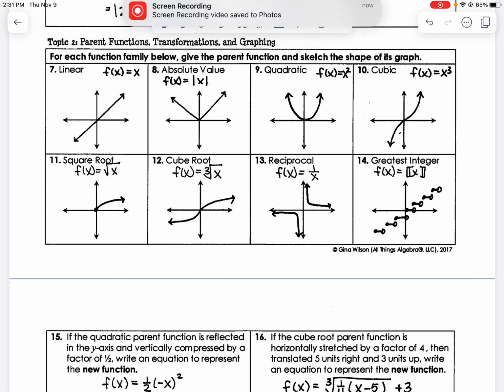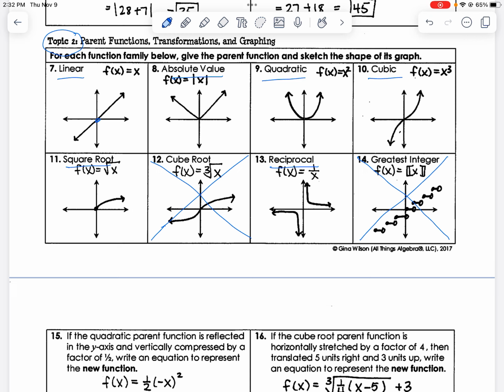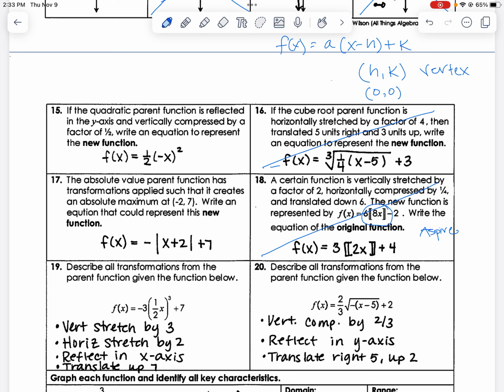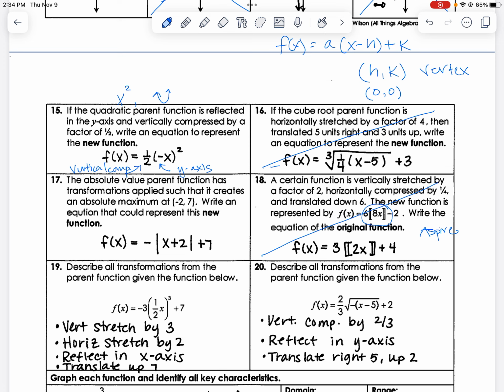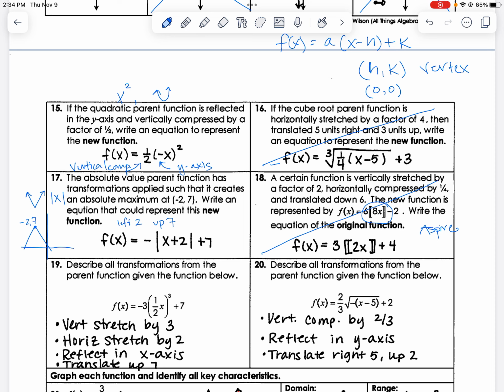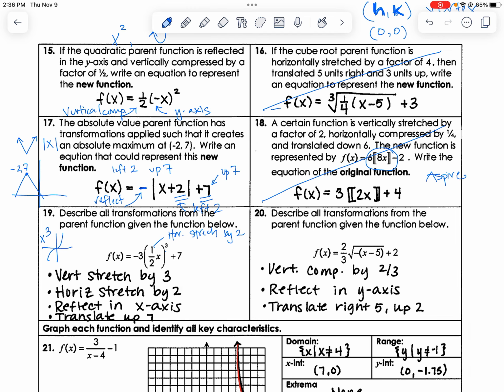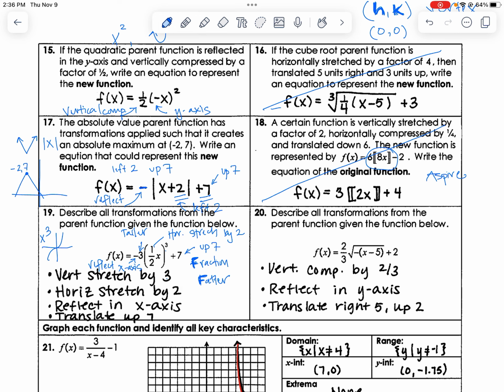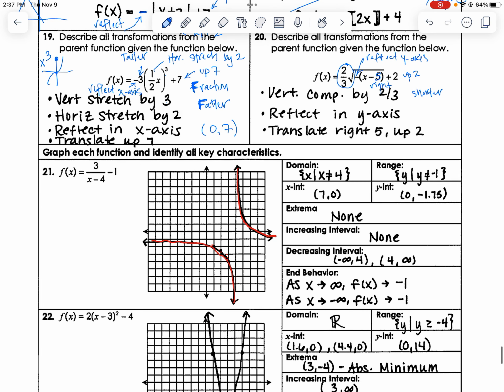Guided Notes Video Functions Review Part 2